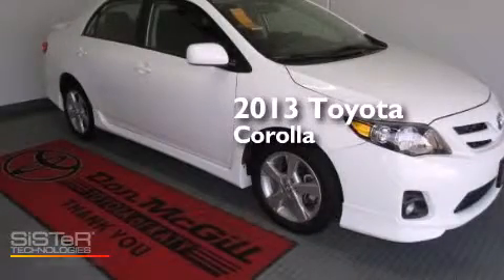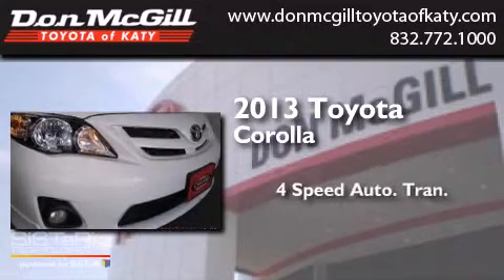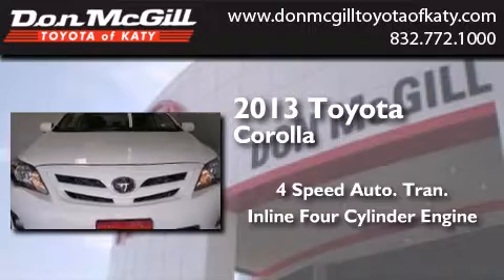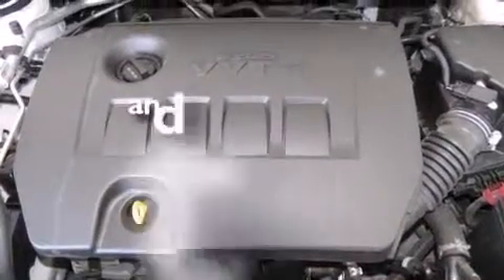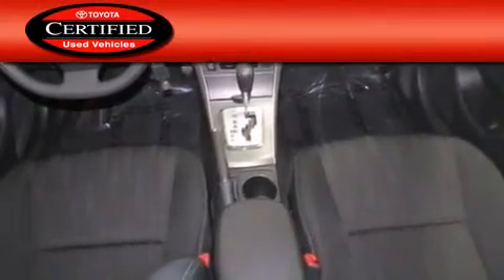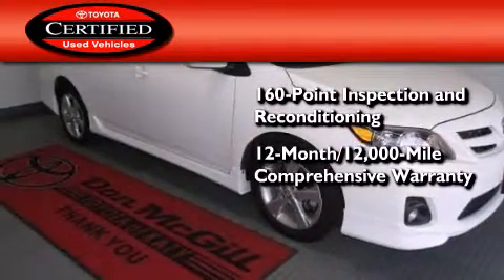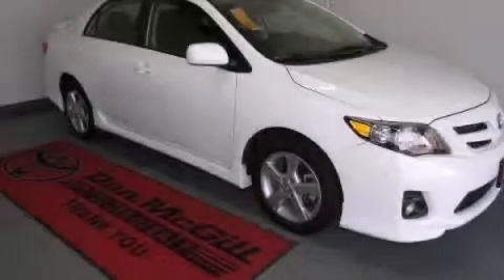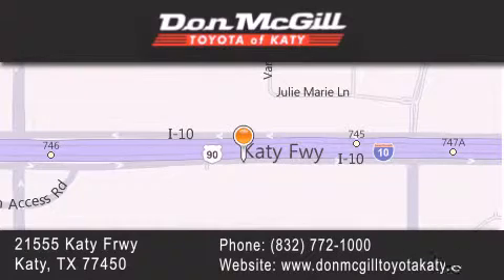Used 2013 Toyota Corolla Katy Texas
We've been honored to serve the Katy Texas area , we promise that your experience at our dealership will exceed your expectations ! Year : 2013 Make : Toyota Model : Corolla Engine : Gas I4 1.8L/110 Trans . : Automatic Exterior : Super White Miles : 11,857 Stock : K52407 Don McGill Toyota of Katy - GST 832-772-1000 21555 Katy Freeway Katy , Texas 77450 Used 2013 Toyota Corolla Katy Texas